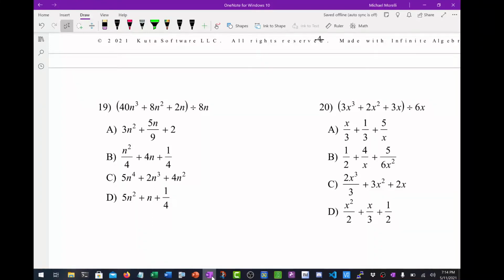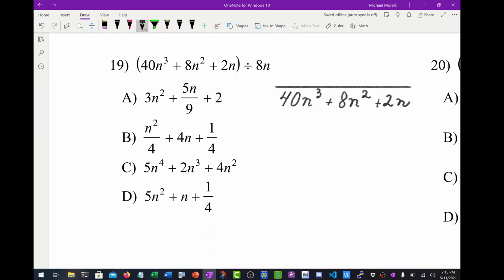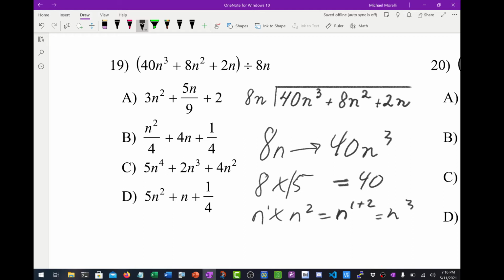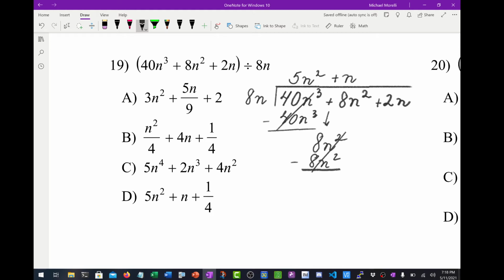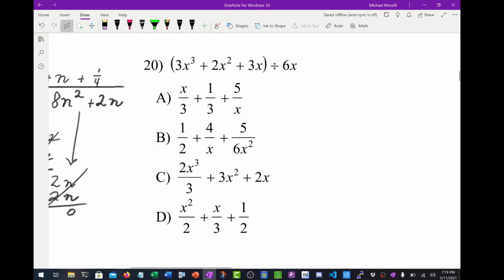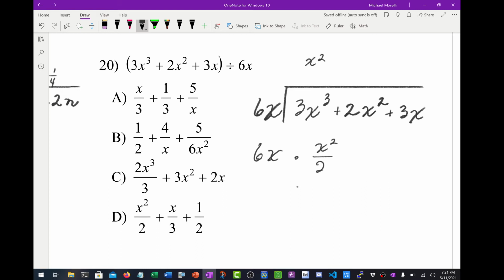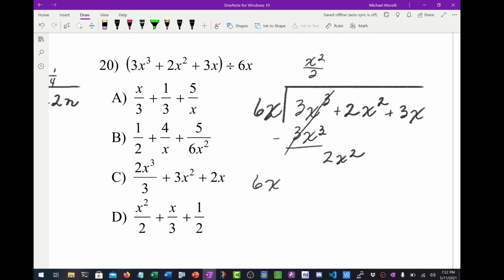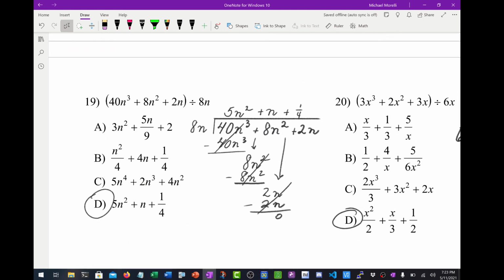Nos. 19-20 Algebra 1 Final Exam Review